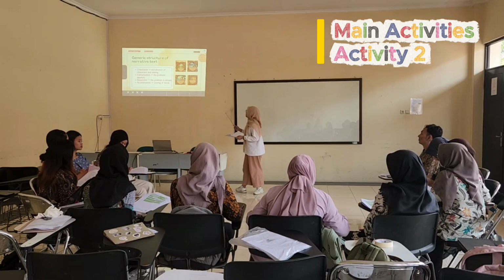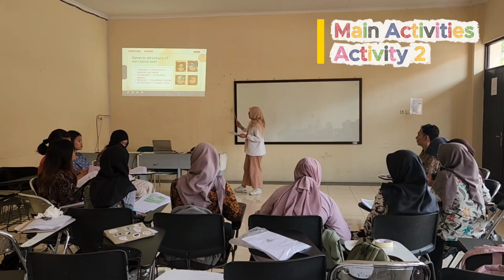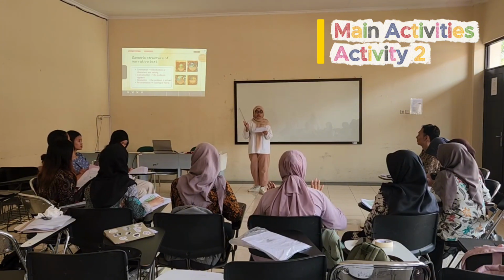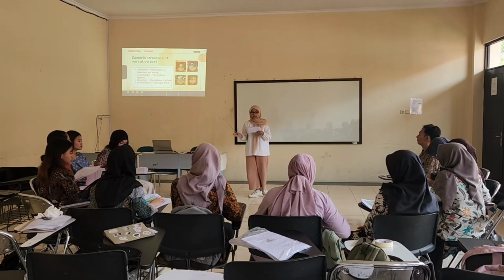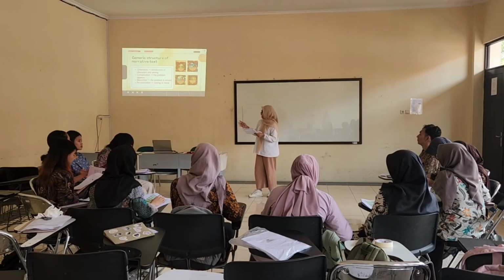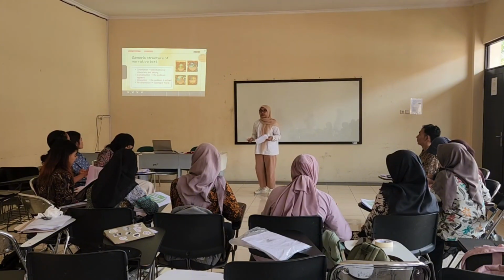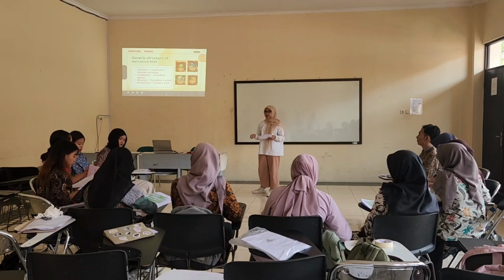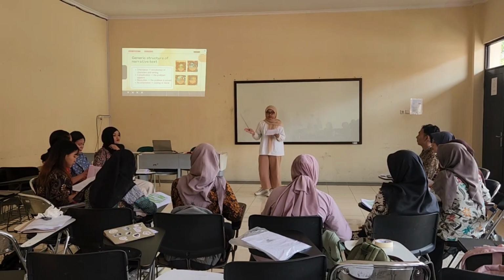Microteaching Group 3 (SMP)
Member of Group 3:
1. Tiara Nadhifa (017)
2. Tiffany Arivia (054)
3. Aulia Ramadhani (086)
4. Anggi Safitri (141)